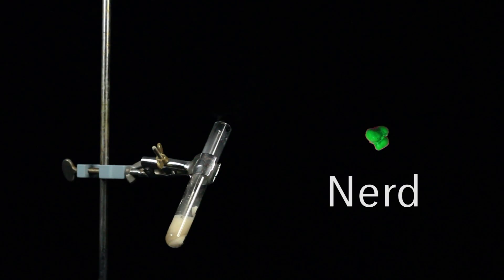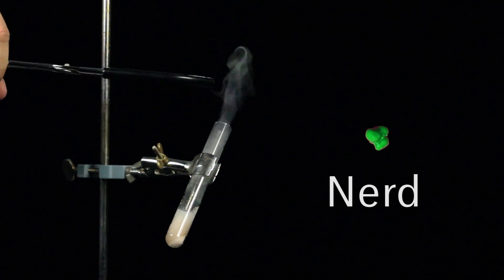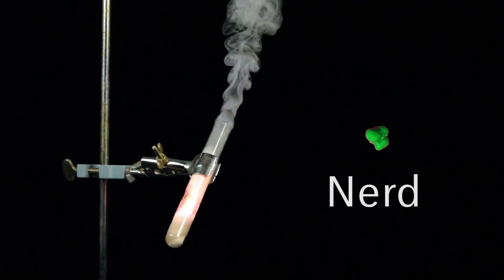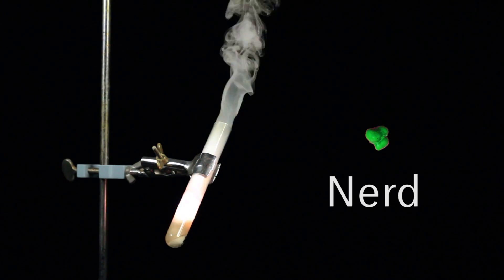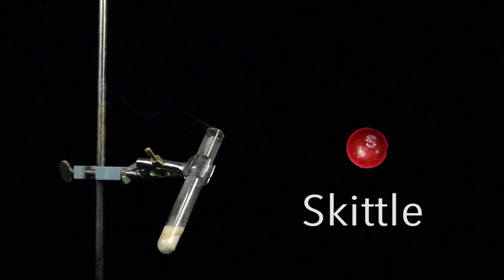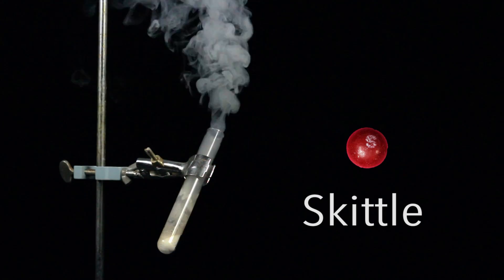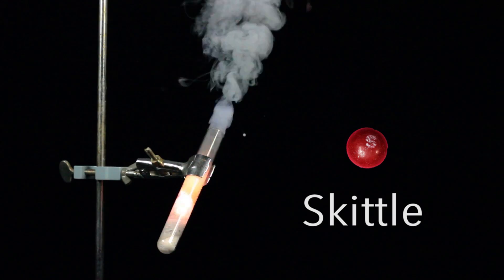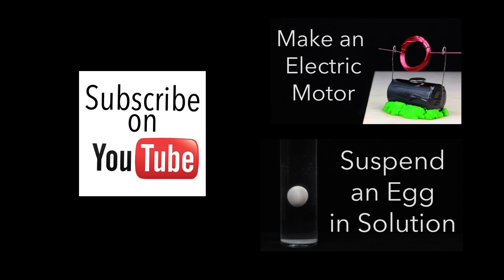Release Energy from Candy Experiment (Chemistry)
In this science experiment, we walk through how to release energy from candy using Potassium Chlorate. Using gummy bears, skittles, and other common candy treats, we learn that the amount of energy stored in a substance can be surprising! To use this experiment for a science fair project, consider questions like: Does the consistency of the candy impact the amount of energy it contains? Which candies contain the most energy compared to others?

▶️ Procedures

❗️ SAFETY NOTE: Due to the nature of this experiment, it is best performed in a lab with a scientist or science educator. Because potassium chlorate is a strong oxidizing agent, we advise performing this experiment behind a blast shield or in a fume hood. Keep a fire extinguisher on hand throughout this experiment.​

1. Melt powdered potassium chlorate in a test tube using a Bunsen burner or butane torch.

​2. Carefully drop a gummy bear or another piece of candy into the liquid potassium chlorate.

​❗️ WARNING: BE VERY CAREFUL. WEAR SAFETY GOGGLES AND GLOVES AT ALL TIMES. THE SUBSTANCE IS VERY REACTIVE AND DANGEROUS.

3. Observe the violent combustion reaction. Do not attempt to put out the flames. The reaction should cease within a few minutes, depending on the candy used.